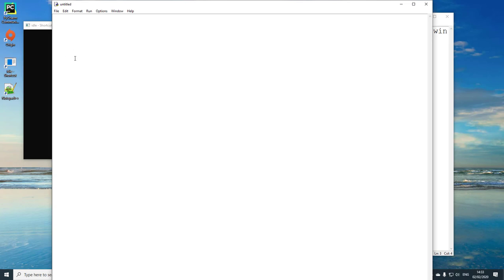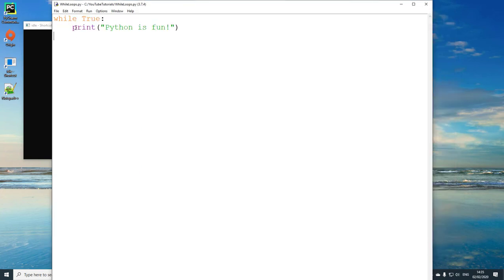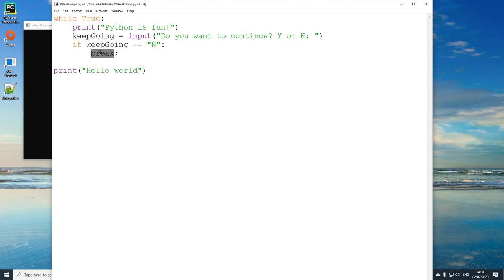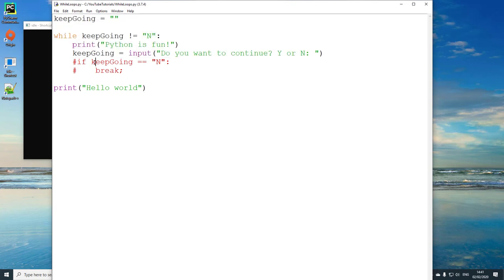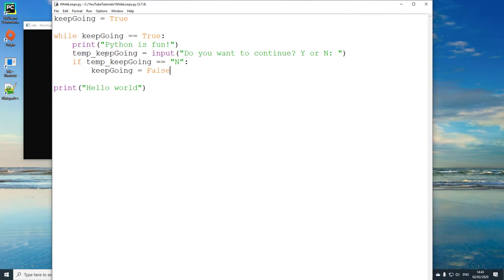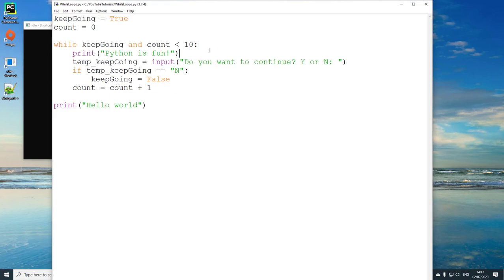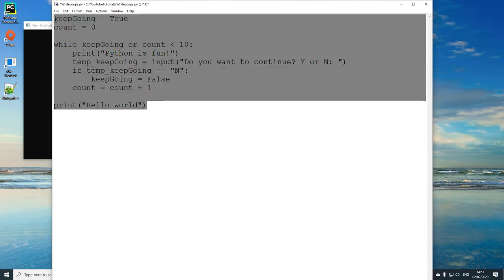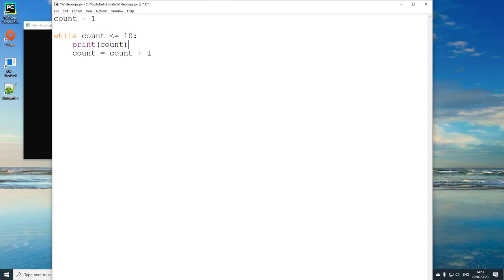Creating while loops in Python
A video tutorial showing how to create and use basic condition controlled